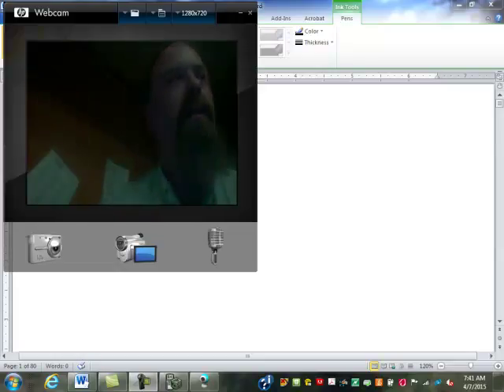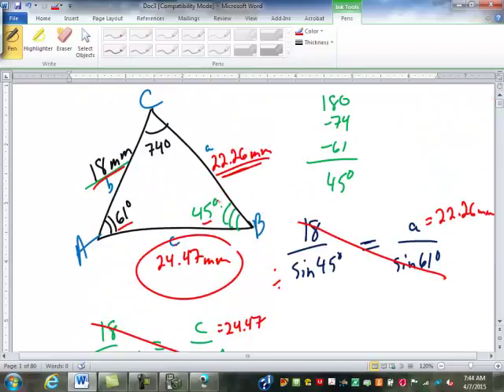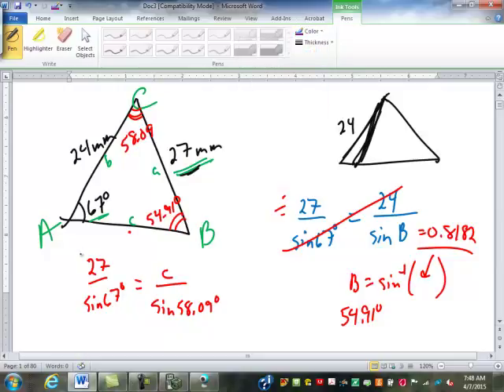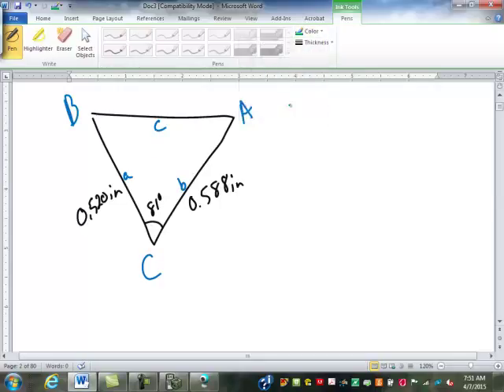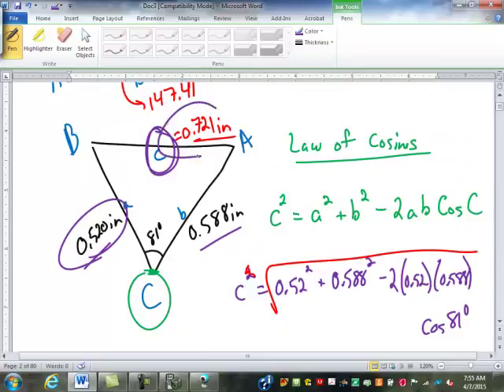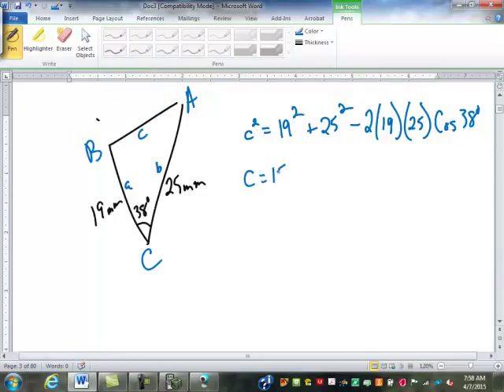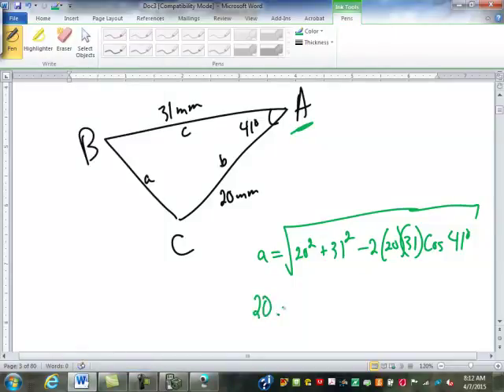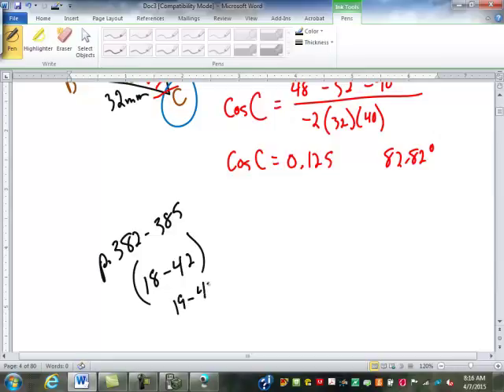Day 34 Law of Cosines